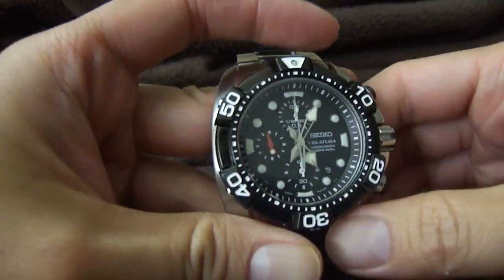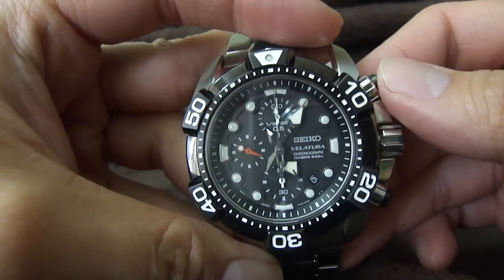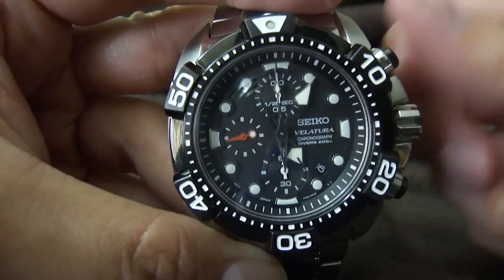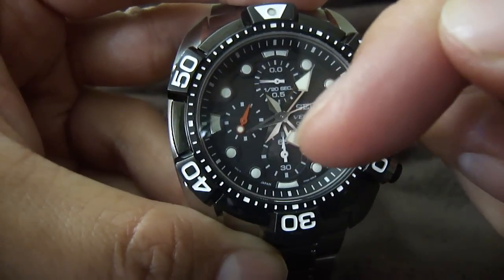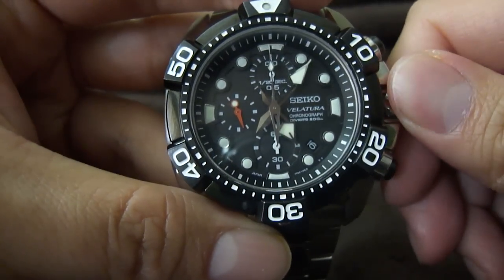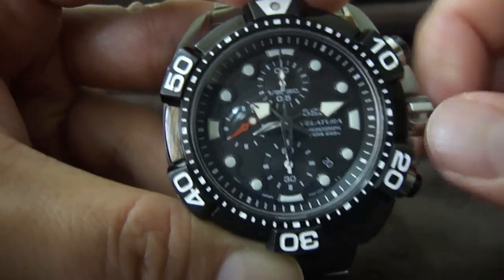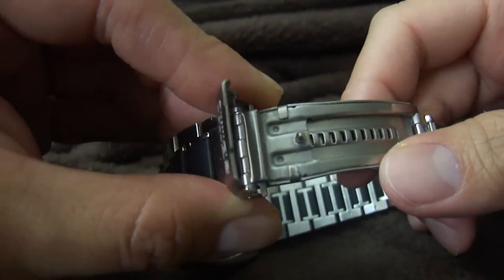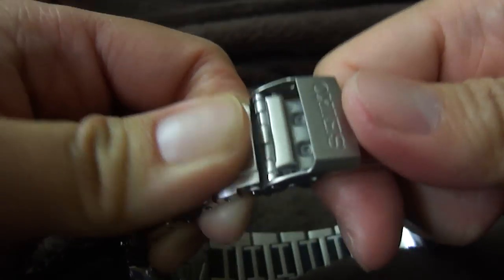Seiko Velatura Diver Chronograph SNDA59